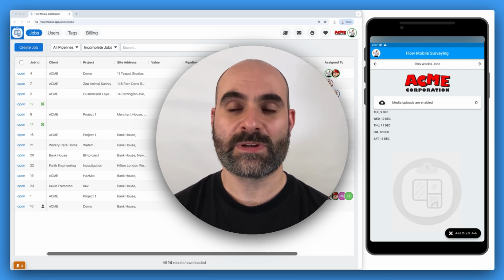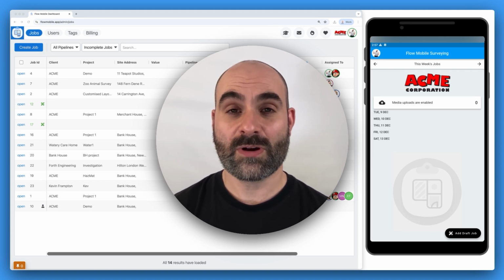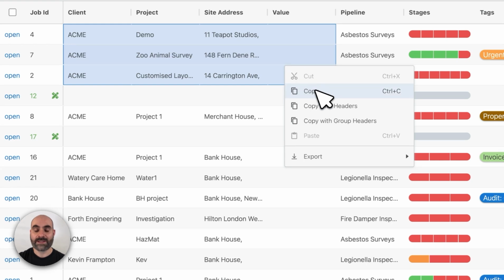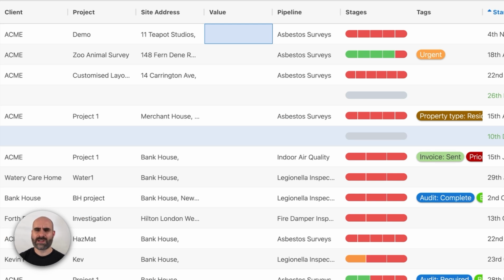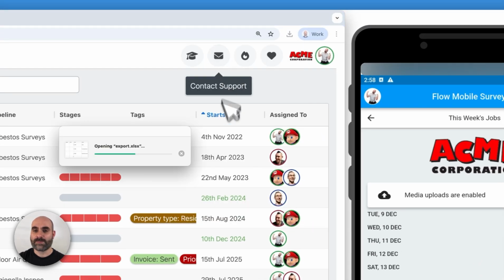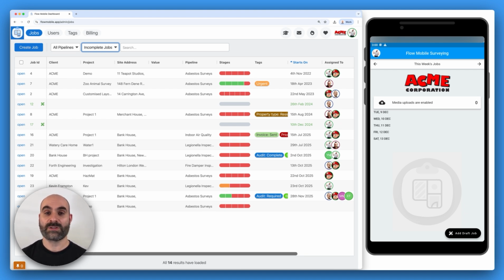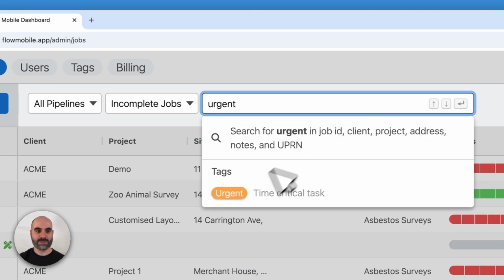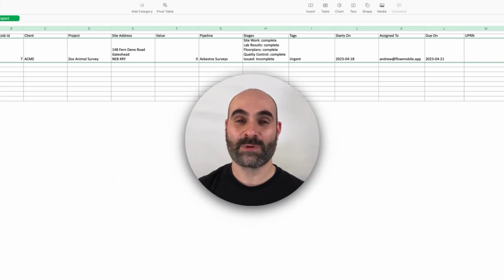Exporting the Jobs List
Learn how to export all, or part of, the jobs list to Excel or other spreadsheet software —this may be helpful if you want to:

✔️ Provide a list of jobs to your client.
✔️ Analyse your team's performance using a spreadsheet program.
✔️ Export data to a 3rd party system.
✔️ Switch from Flow to another surveying app.

TIMESTAMPS
0:00 Exporting the Jobs List
0:05 Possible Use Cases
0:30 Export Options
0:37 Drag - Select Data Fields
0:47 Copy | Paste Data
0:54 Considerations
1:13 Comprehensive xlsx | Spreadsheet File
1:23 Right Click | Export | Export to Excel
2:47 Filtering Specific Data
3:16 Recap